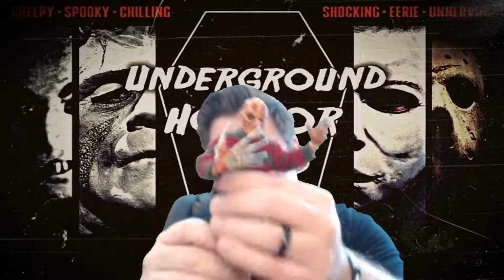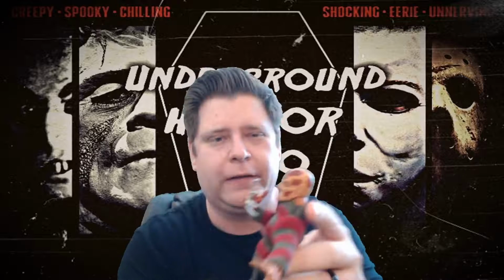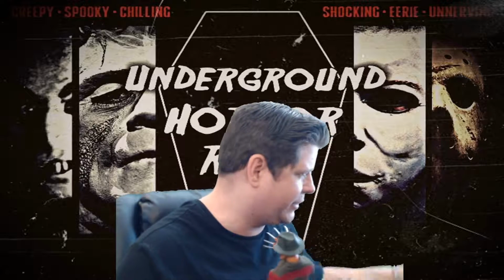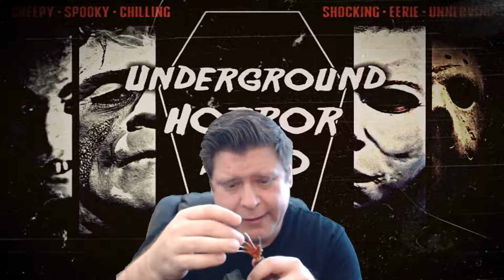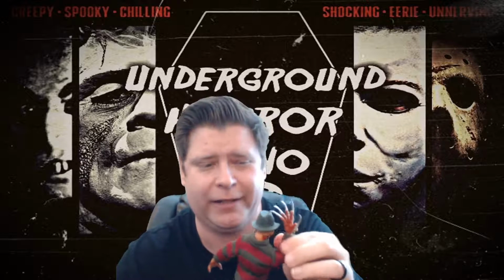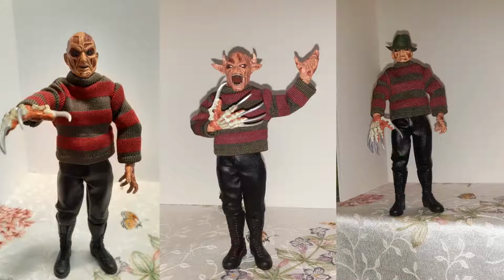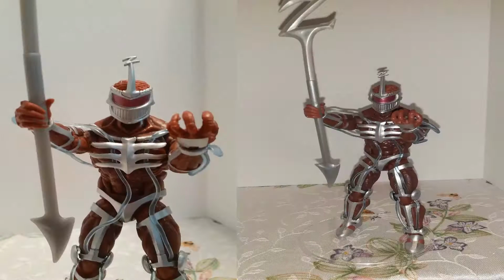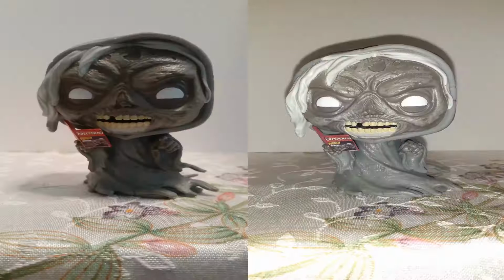UHR -NECA New Nightmare , Funko Creepshow , Hasbro Lord Zedd Unboxing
We dive into three different toy lines with NECA, Hasbro and Funko.